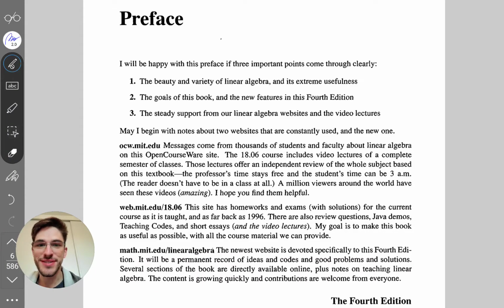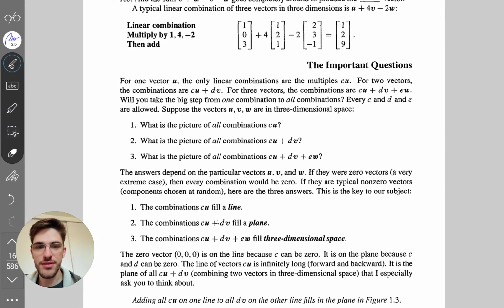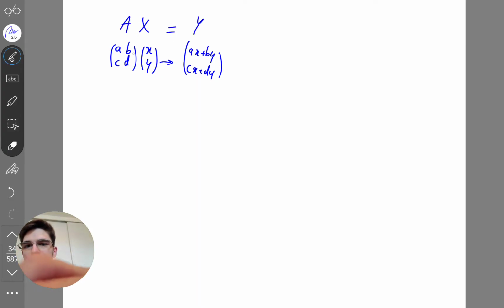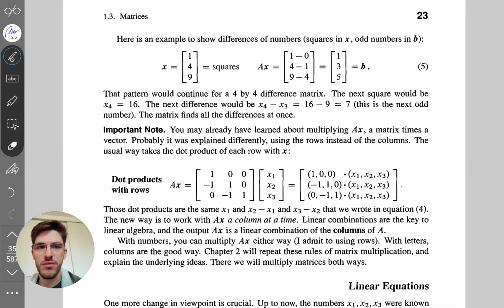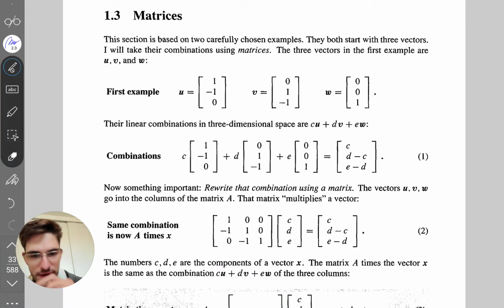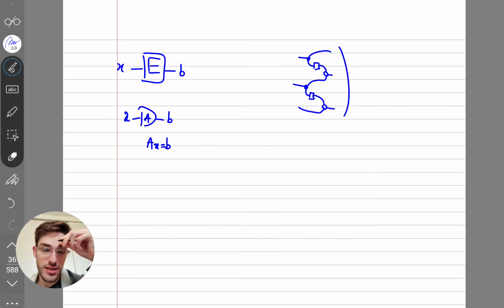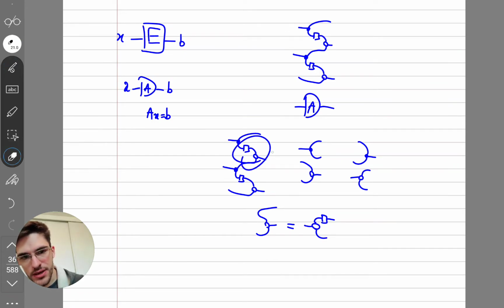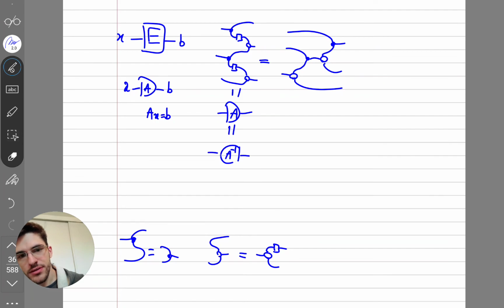Rambling through a linear algebra textbook part 1 (not sure I'm going anywhere with this)